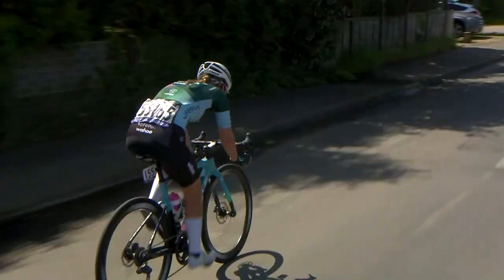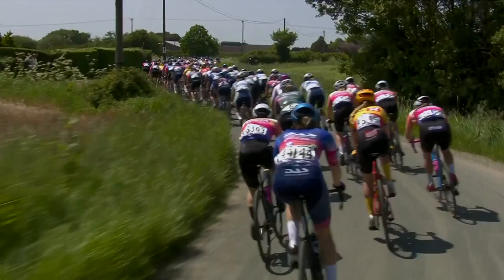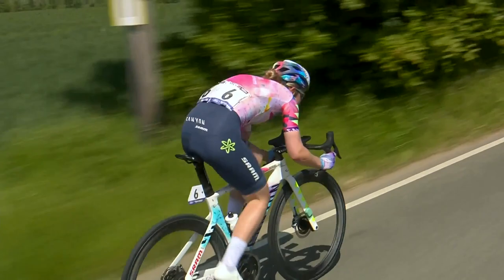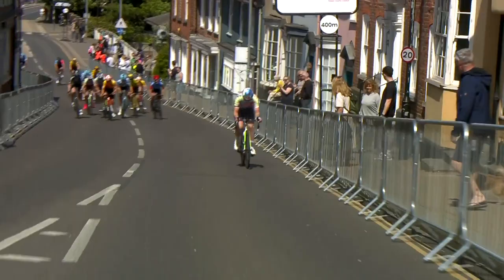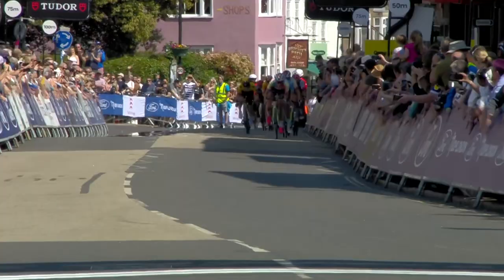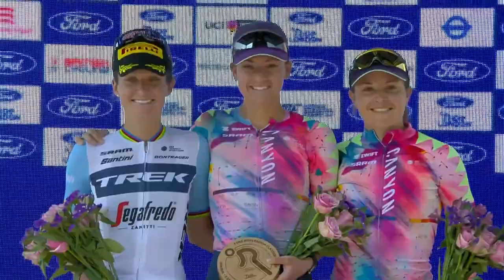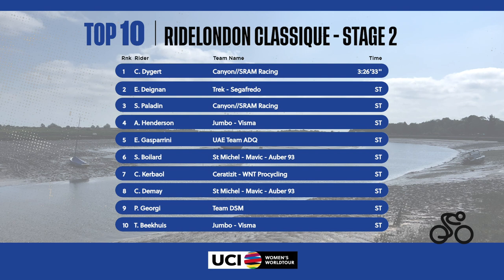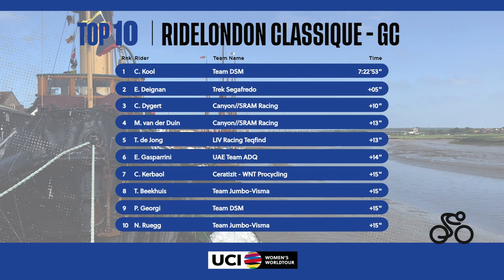2023 UCIWWT Ride London Classique - Stage 2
Watch the highlights of the second stage of the Ford Ride London, a race part of the 2023 UCI Women’s WorldTour.

Follow the action on the social media channels:
- Facebook UCI

Discover, join and get your passion rewarded on My World of Cycling, the best cycling platform in the world,